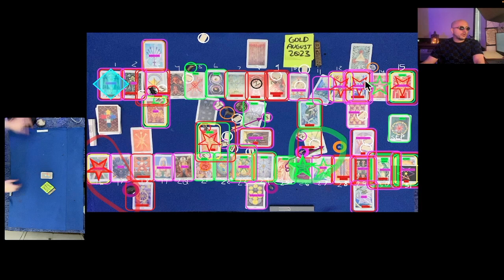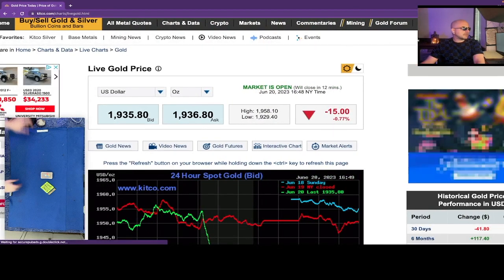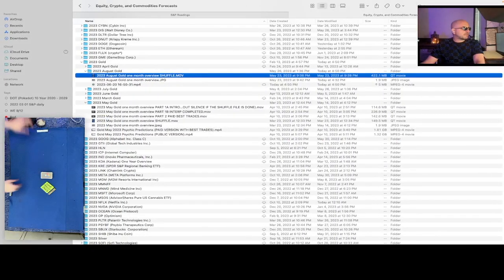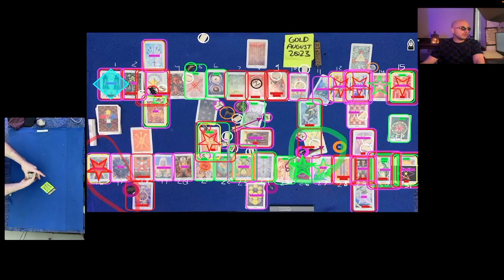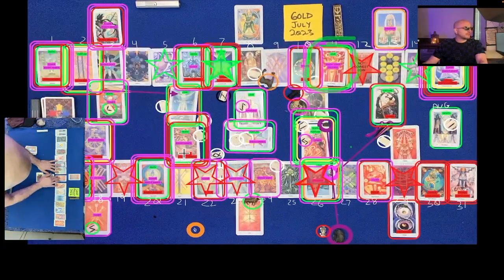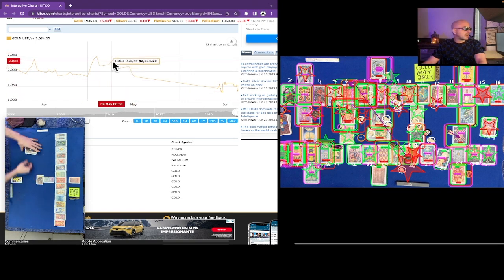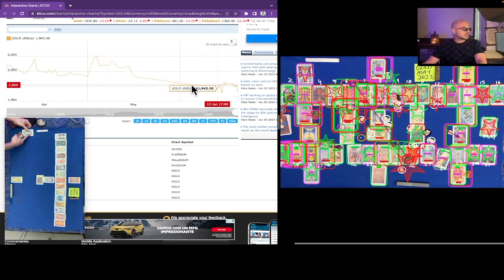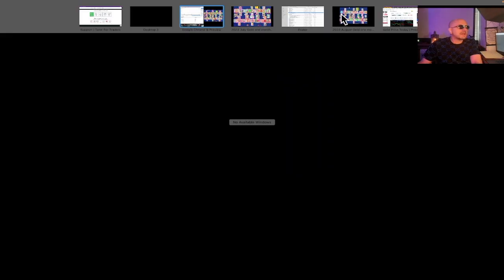Gold Bullion Predictions | August 2023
Psychic Kapproveb is back with your monthly gold predictions.

In our video’s we’ll walk you through:
- S&P 500
- Hourly Behavior
- Live Predictions
- Tarot readings